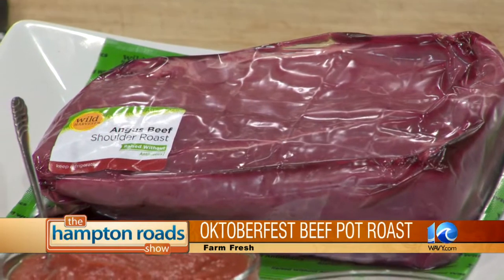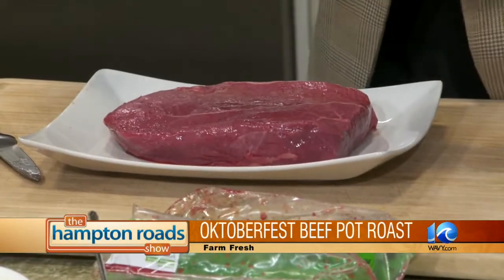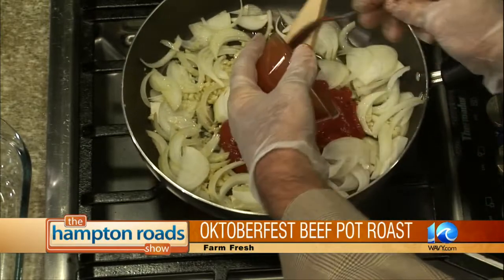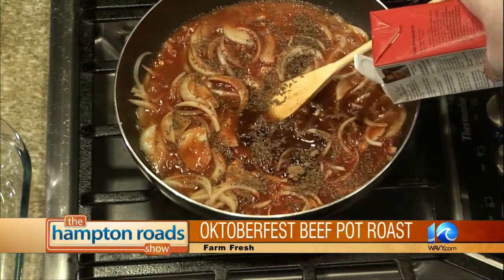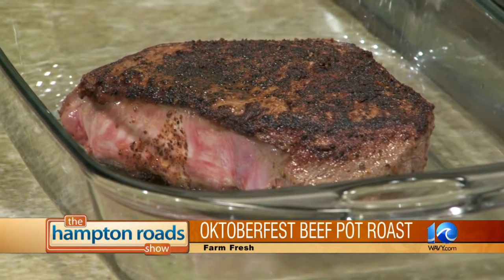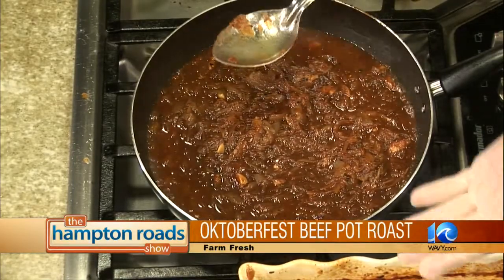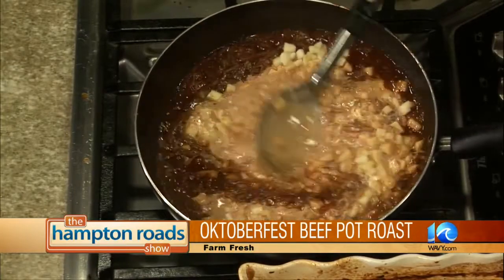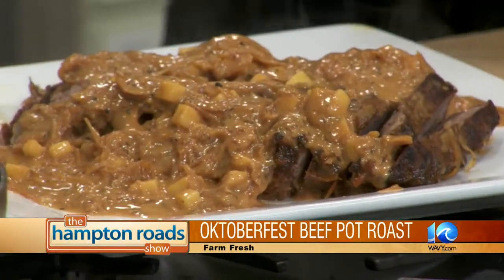Oktoberfest Beef Pot Roast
Chef Bob Hirasawa from Farm Fresh is here making an amazing Oktoberfest Beef Pot Roast for us.